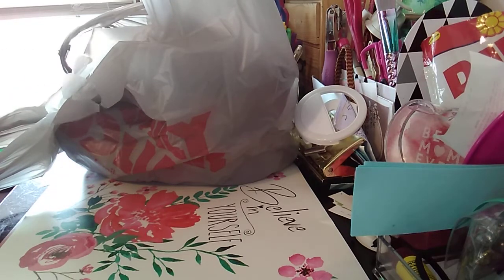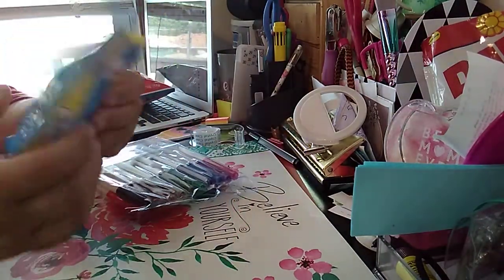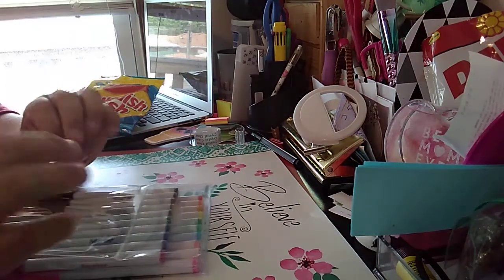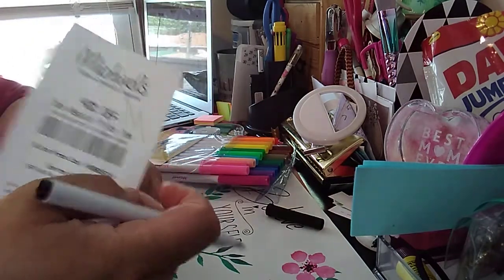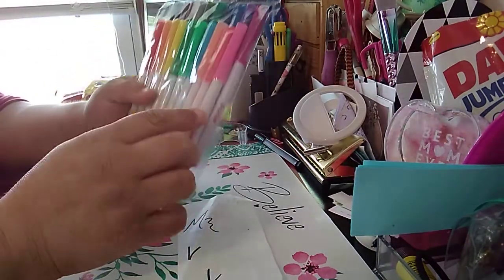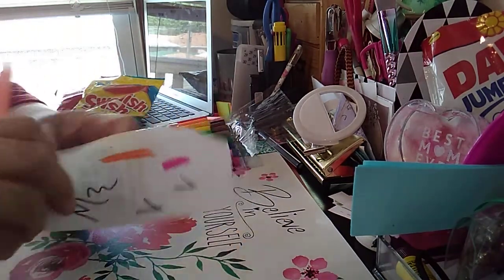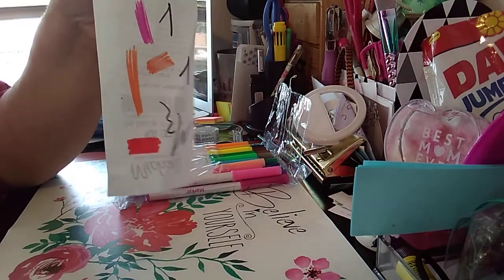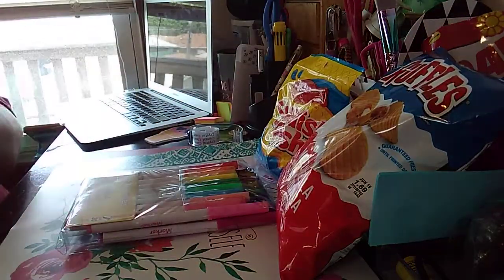Family Dollar Haul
links to products mentioned:
swedish fish candy
fine tip markers
ruffles chips